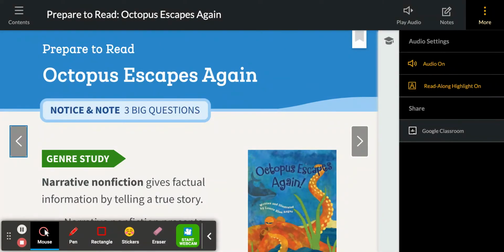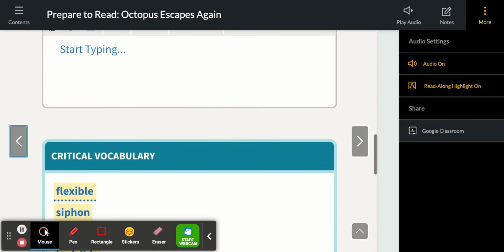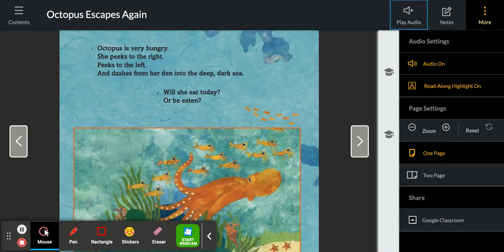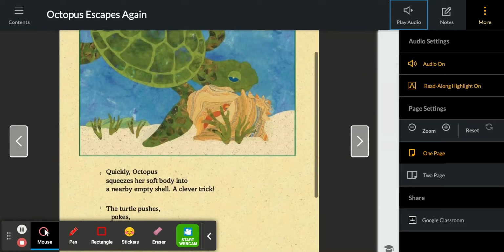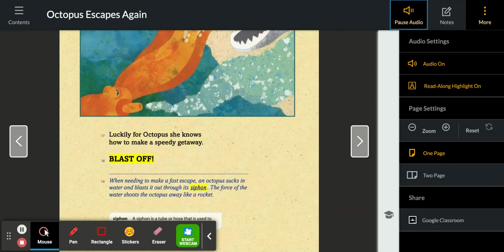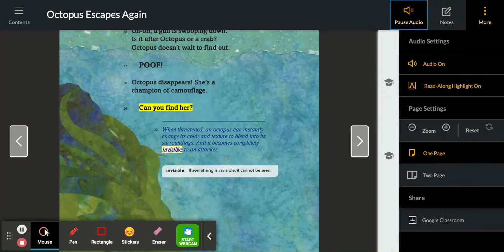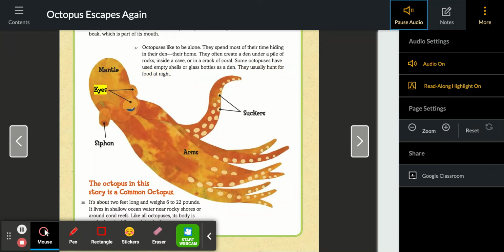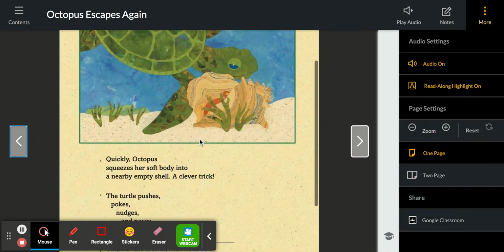Octopus Escapes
Review Text Features|Read a story with text and graphic features
Written and Illustrated by Laurie Ellen Angus